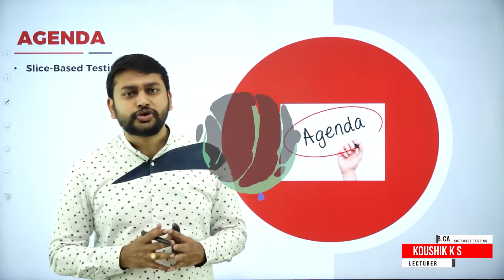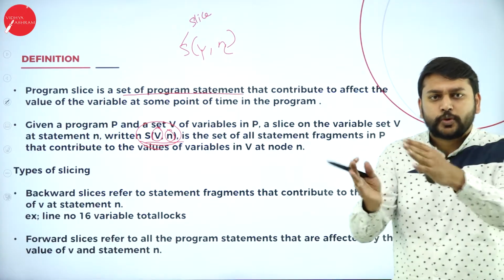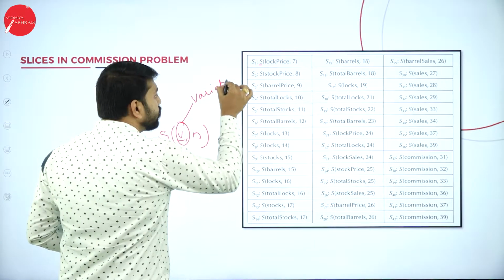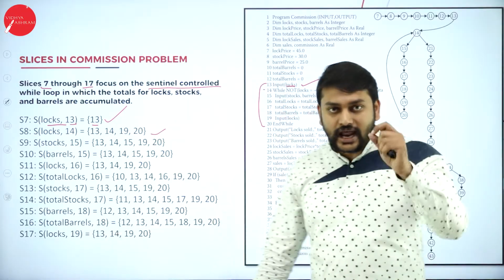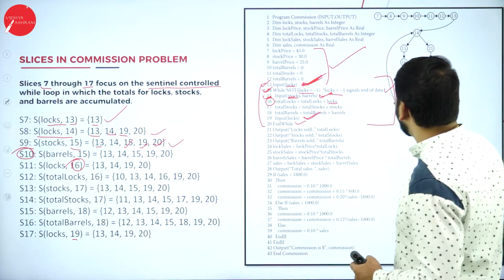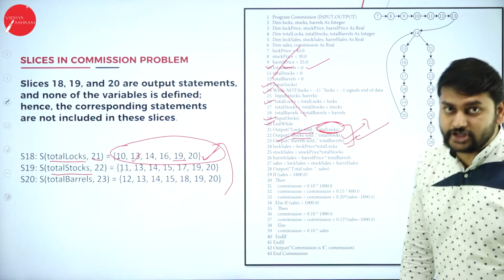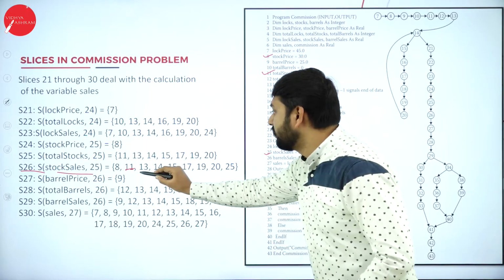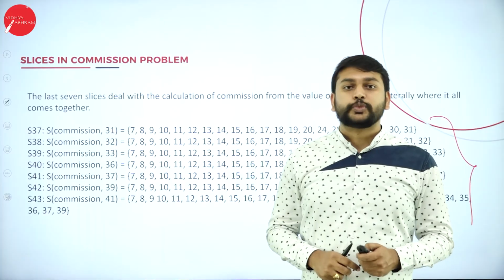DAY 18 | SOFTWARE TESTING | V SEM | B.C.A | DATA FLOW TESTING | L18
Course : B.C.A
Semester : V SEM
Subject : SOFTWARE TESTING
Chapter Name : DATA FLOW TESTING
Lecture : 18